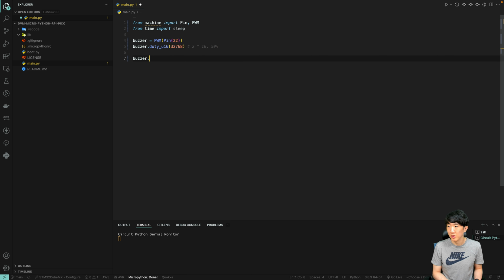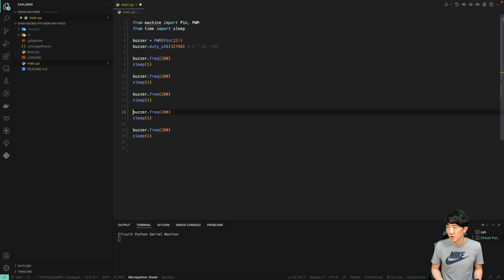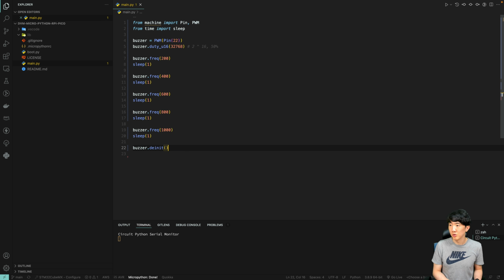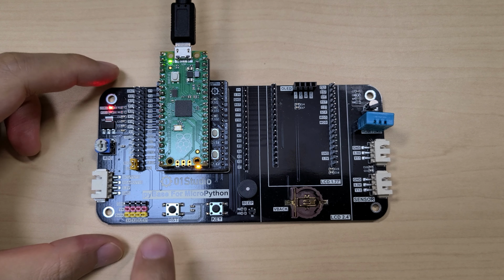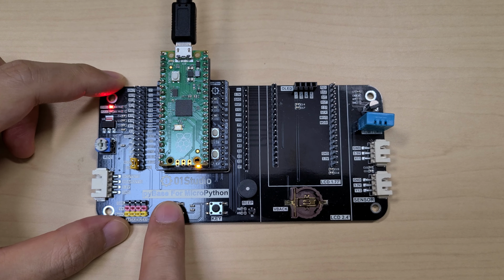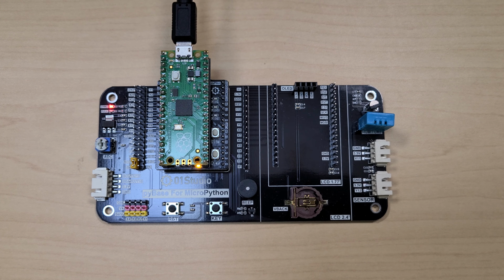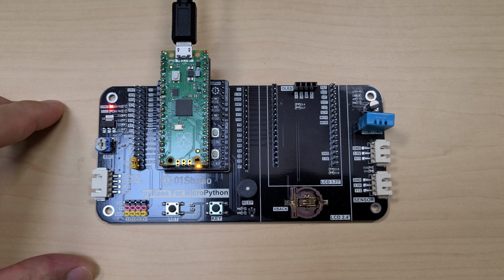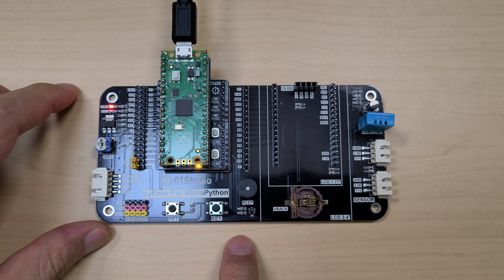Control a Buzzer with Raspberry Pi Pico using MicroPython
00:00:00 🔊 Project Overview and GPIO Utility
00:00:17 🔧 Setting Up the Piezo Speaker with Raspberry Pi Pico
00:00:38 🎵 Configuring PWM for Piezo Speaker Control
00:01:09 🎵 Understanding PWM and its Effect on Sound Output
00:01:51 🎵 Summary and Final Thoughts on PWM Control